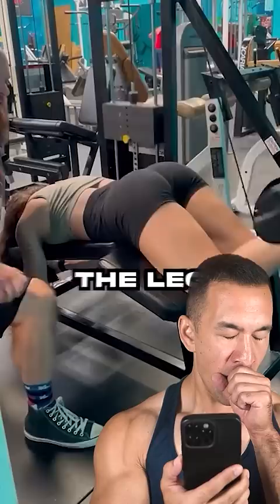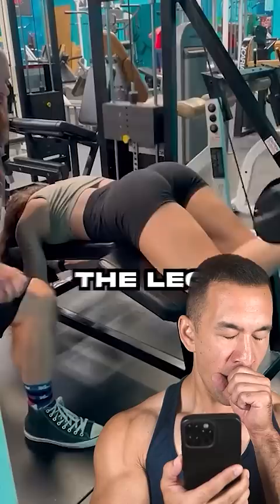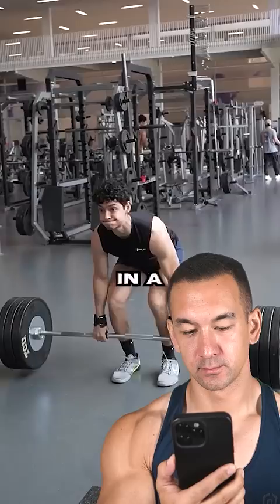Leg curls are a STUPID exercise